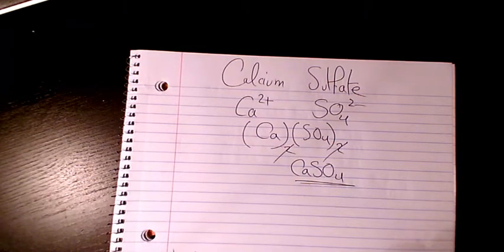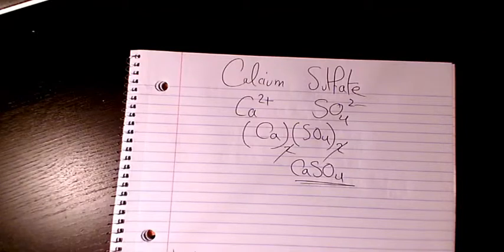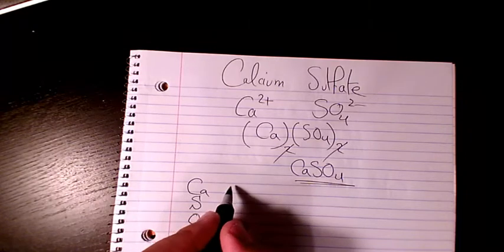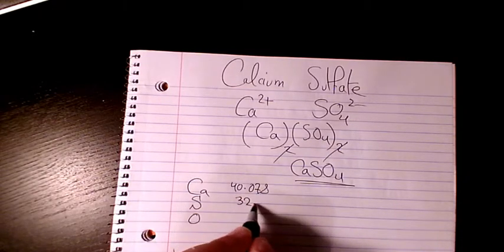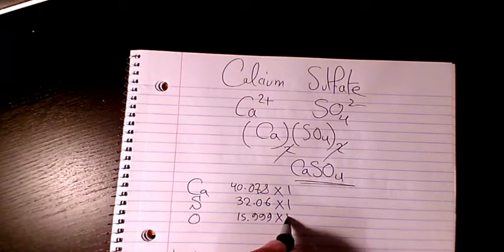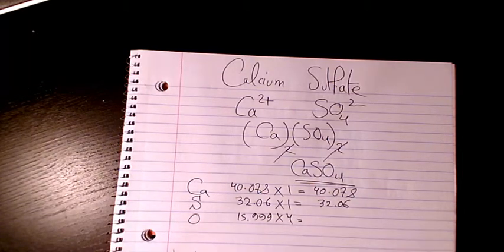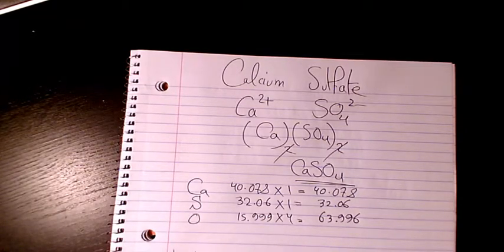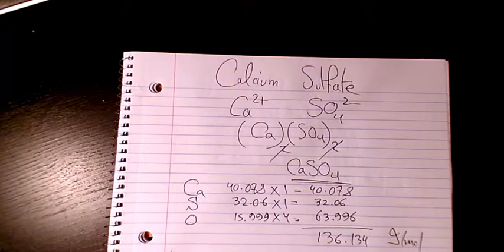What Is the Molecular Formula and Molar Mass of Calcium Sulfate?